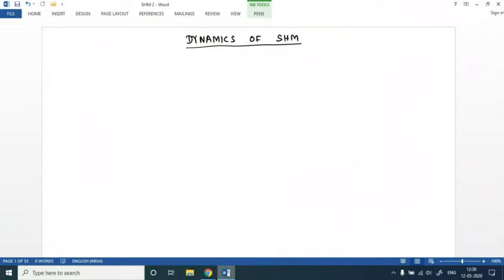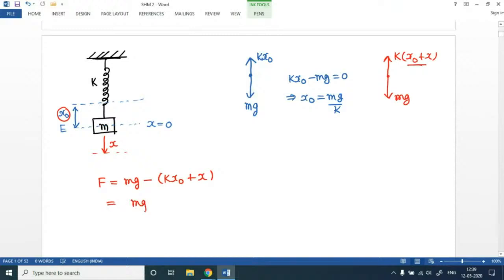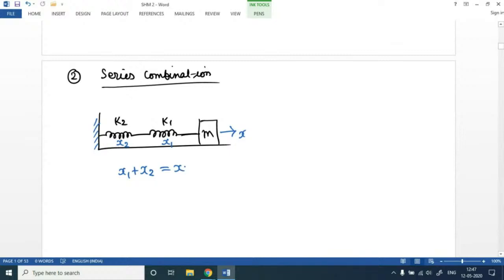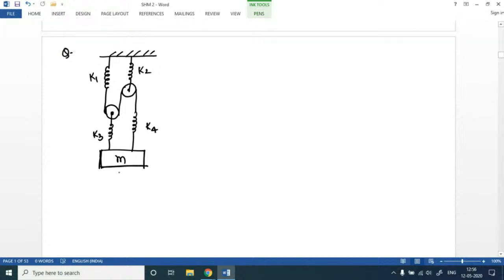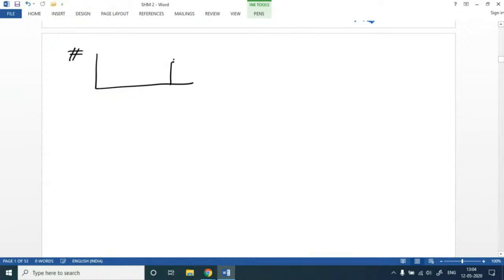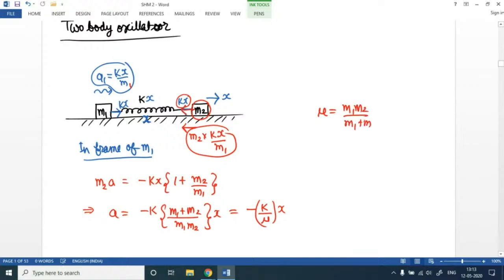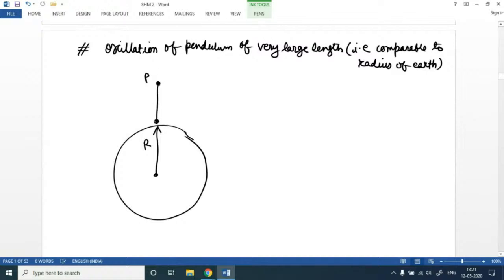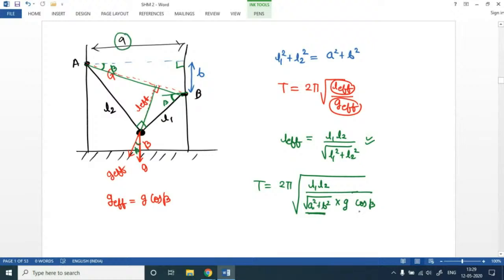Incoming Sr.ICON-12-May-2020-PHYSICS-SHM - Part 2